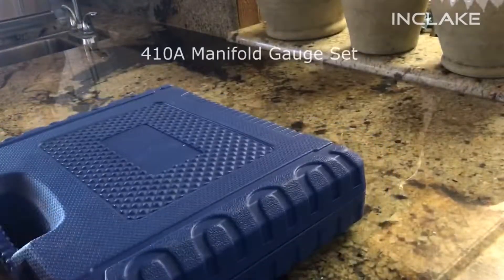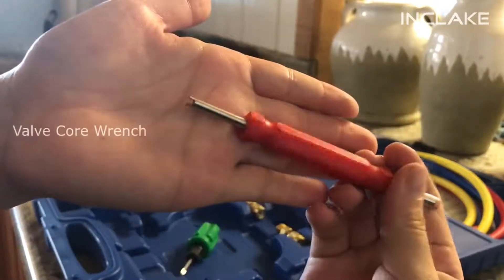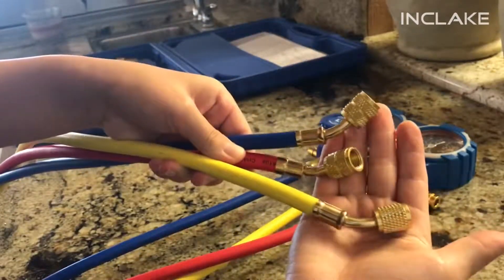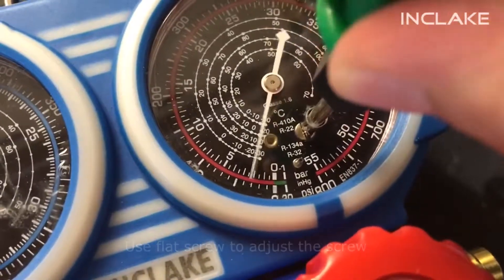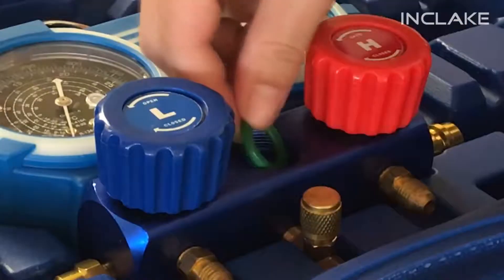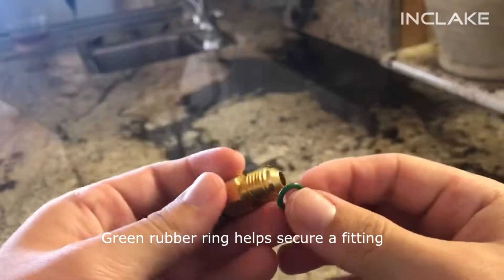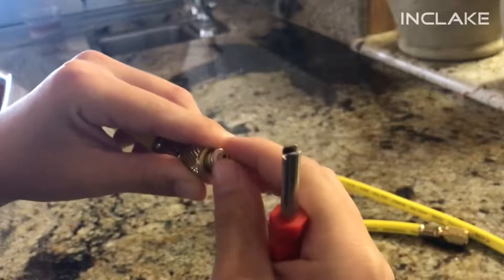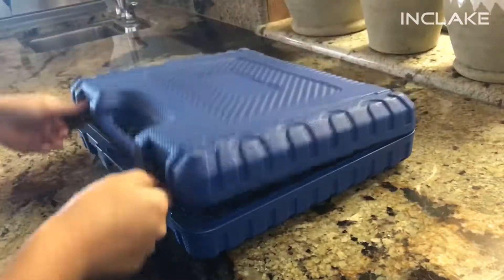How to use INCLAKE Manifold Gauge Set for R410a